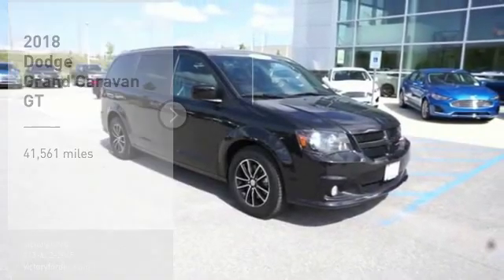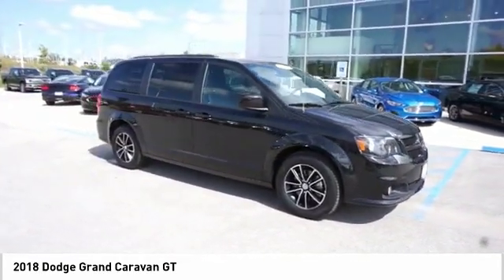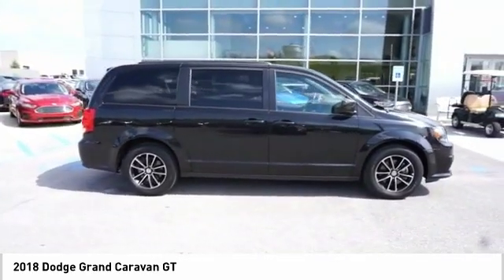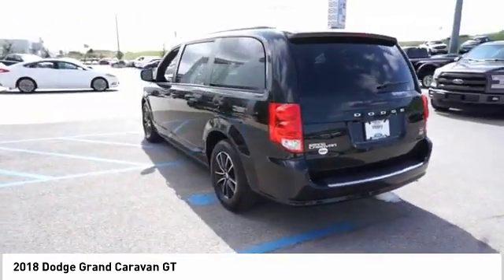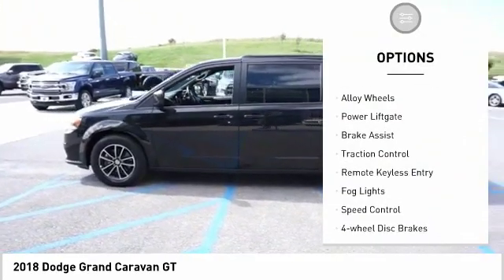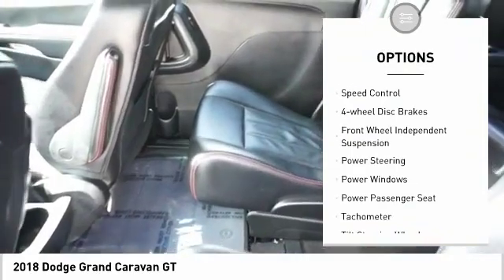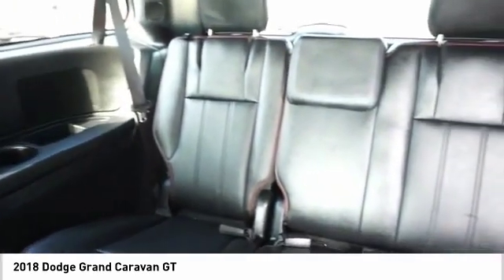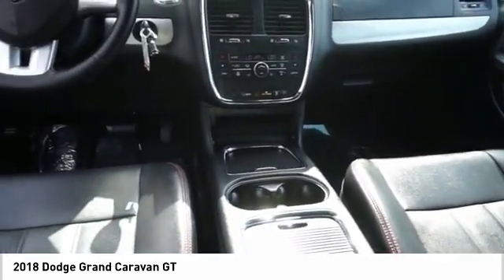2018 Dodge Grand Caravan Kansas City KS F345711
2018 Dodge Grand Caravan GT

Victory Ford
1800 N 100th Terr